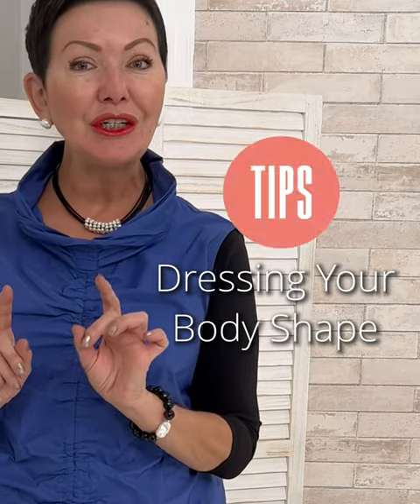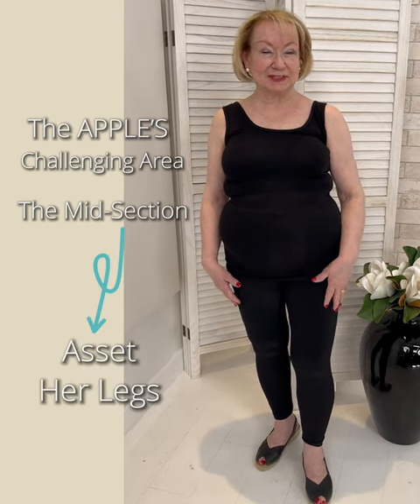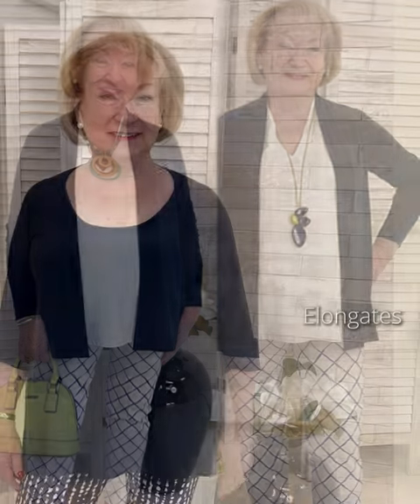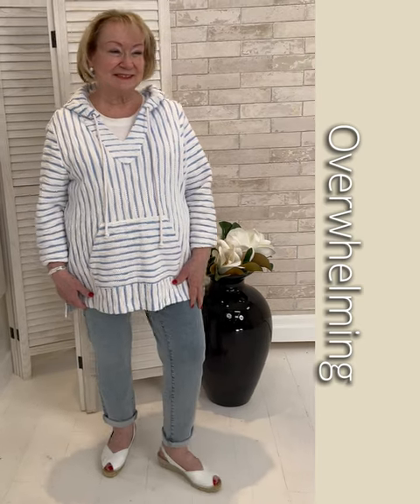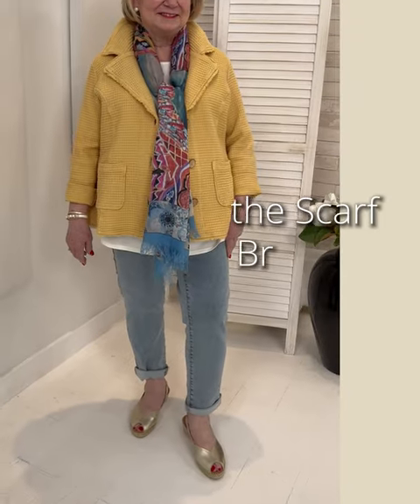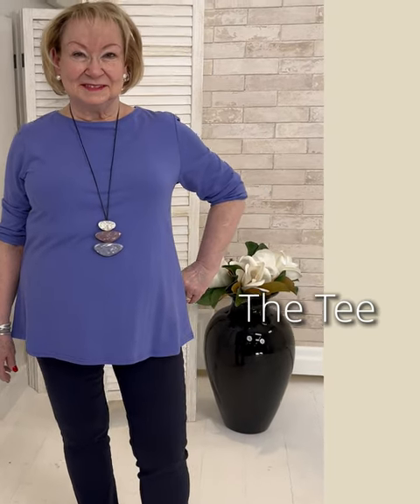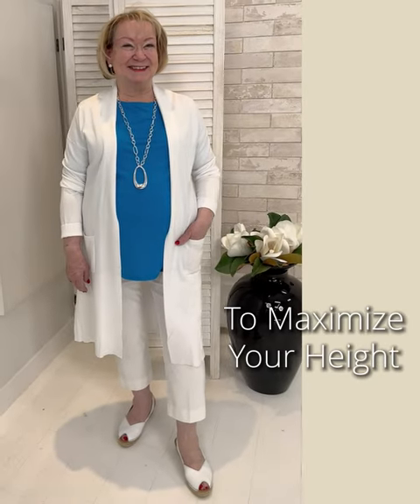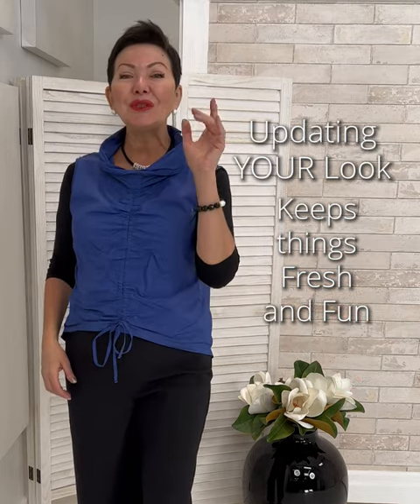Dress Your Body Shape - The Apple